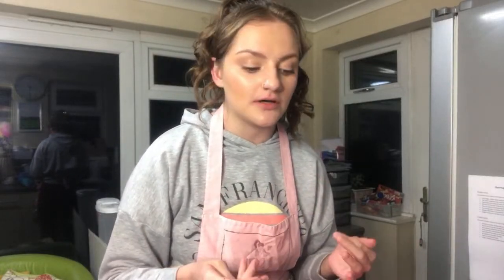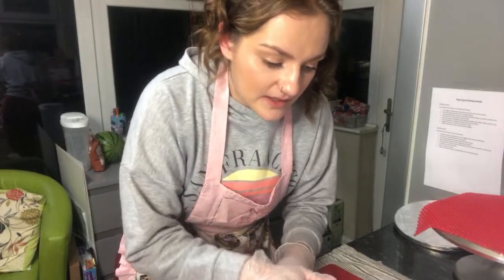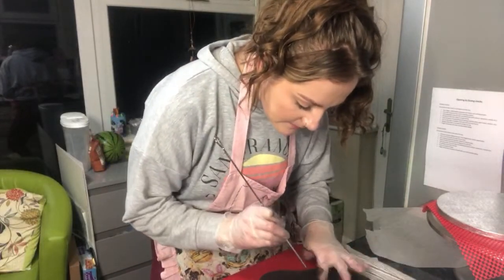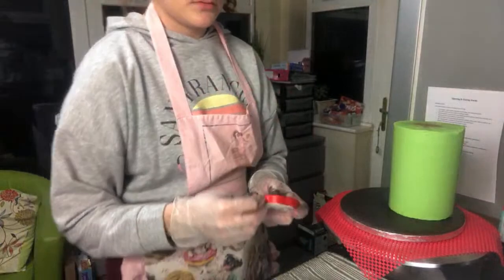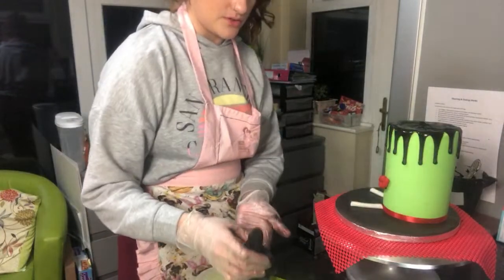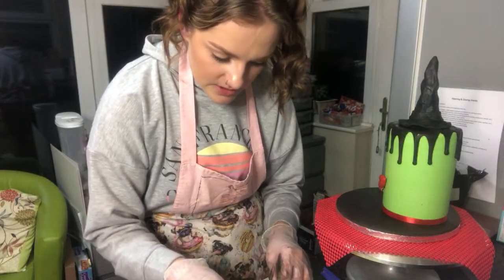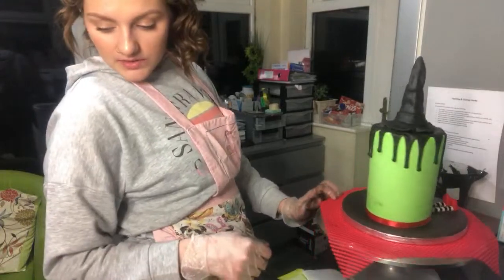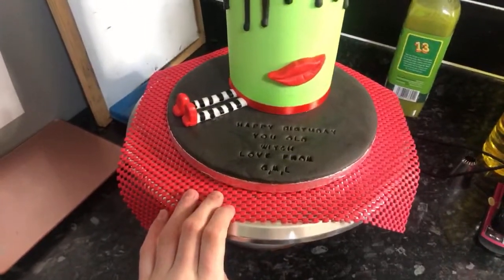Decorating a 4 inch Wizard of Oz cake!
Hey guys!

In todays live we will be decorating a Wizard of Oz cake, mainly focussed around the witch.

Once I hit 1000 followers I can go live on there too @Sweet Things By Amy

New uploads Tuesdays, Fridays & Sundays! For more advice on baking businesses check out my starting a baking business & how to register a business videos out :)

My age : 21
Where I live : Buckinghamshire, UK
Baking Business: Started in June 2020
Vegetarian/vegan : Vegetarian for 6 years
Puppy : I have a 18 month old Shichon